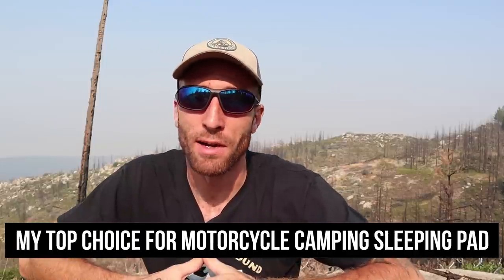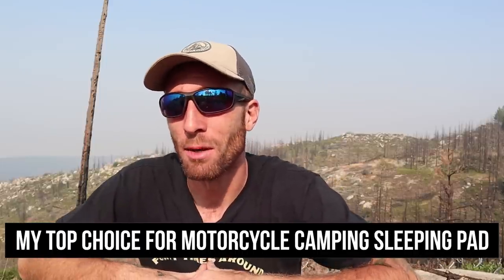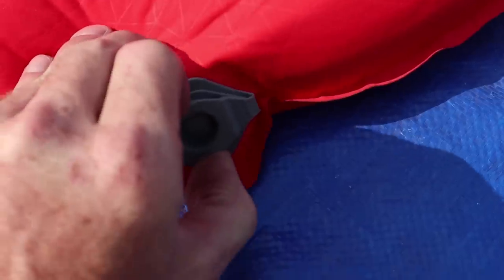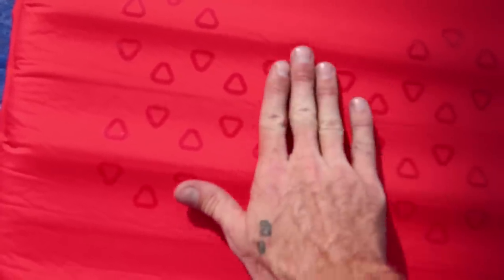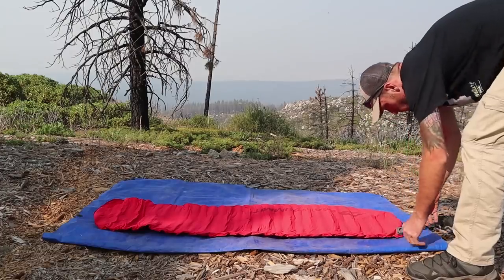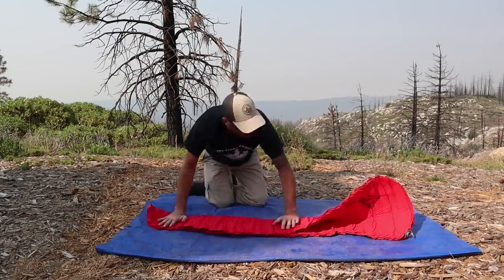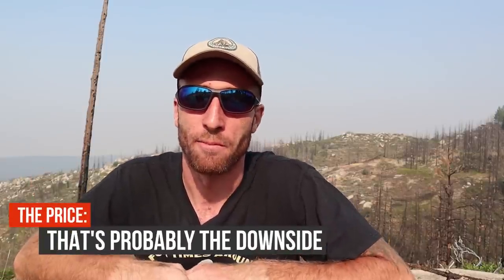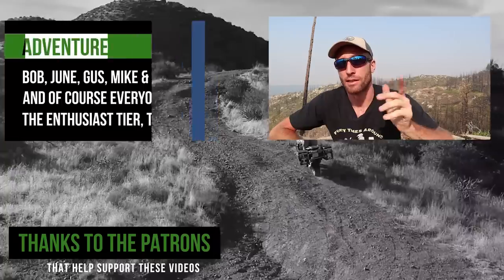Best Sleeping Pad for Motorcycle Camping??? Sea to Summit Comfort Plus SI Review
This might be the perfect sleeping pad for motorcycle camping, at least if your priority is comfort with a smaller pack size. This is my full break down and review of the Sea to Summit Comfort Plus SI self inflating sleeping pad after a week of motorcycle camping through the Sierra Nevada mountains.

I made sure to test on a variety of ground surfaces and even found some varying altitudes to make sure I got a few colder nights with it. This video is my impression after testing it out, and spoiler alert: I am really happy with this sleeping pad. Link below if you want to check it out.